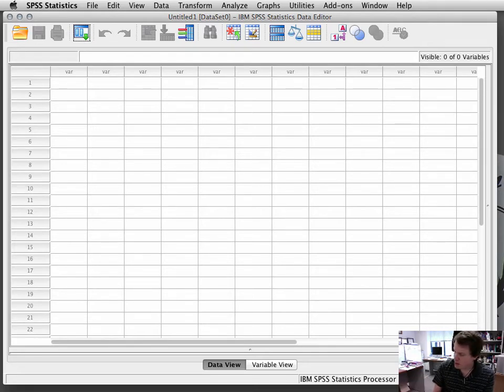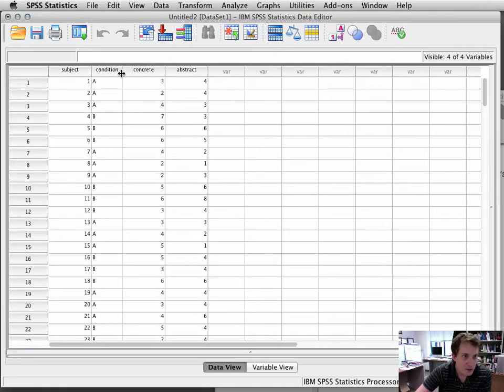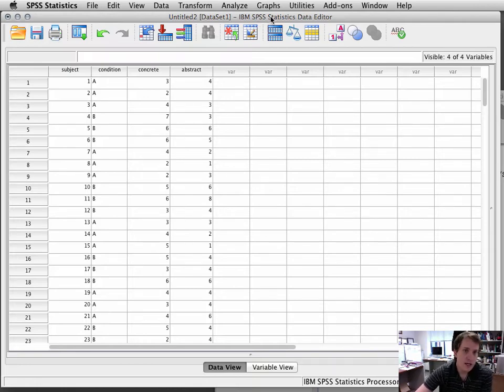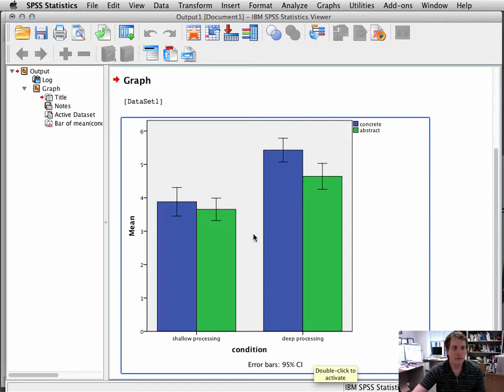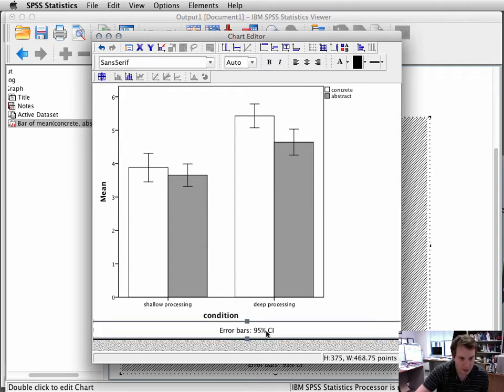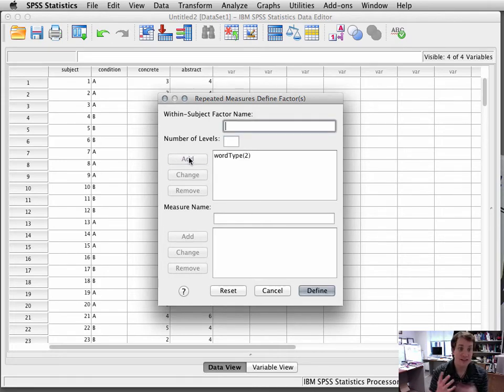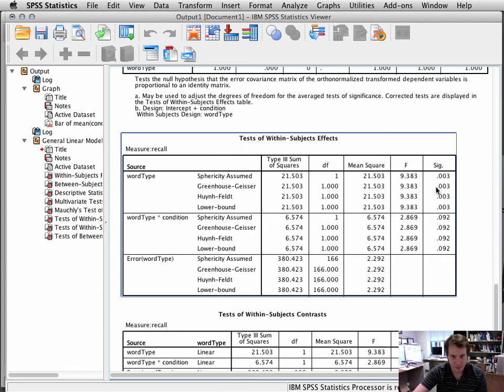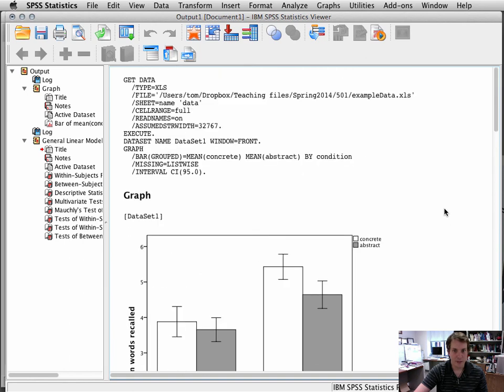PSY 501 -- SPSS help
A short video detailing the steps necessary to conduct a mixed ANOVA in SPSS.